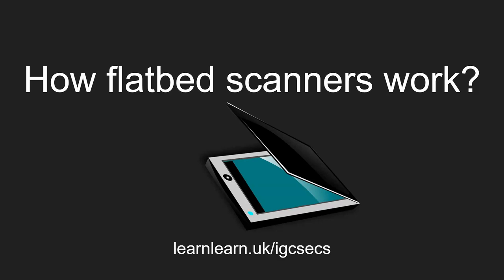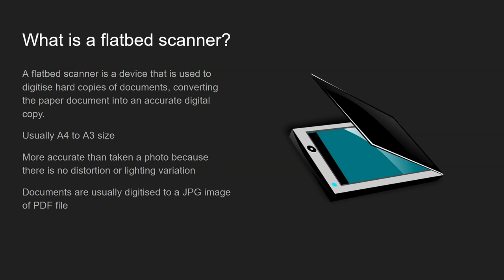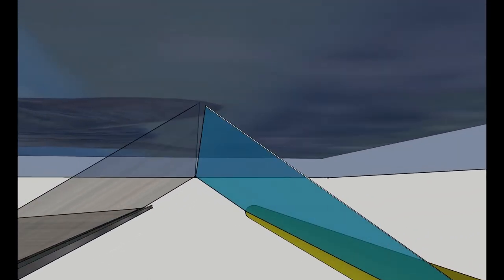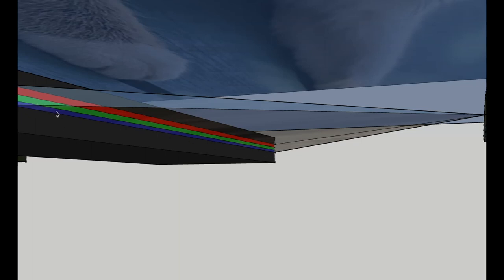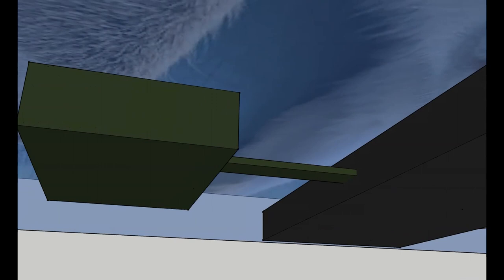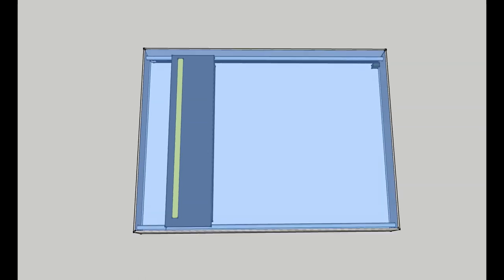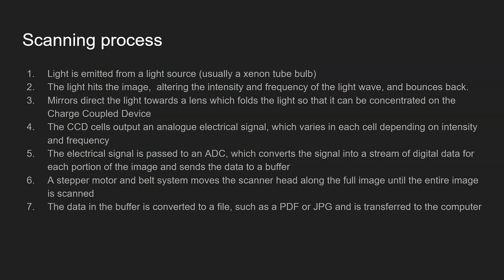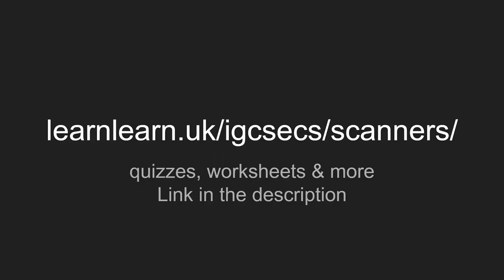How Flatbed Scanners Work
An introduction to the components of flatbed scanners and how they work together to scan a hard copy of a document into digital form.